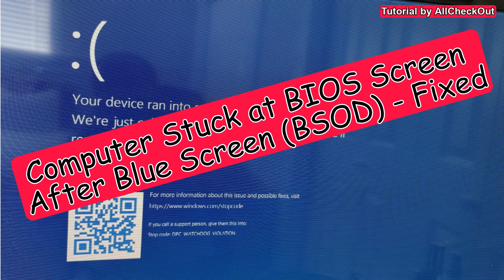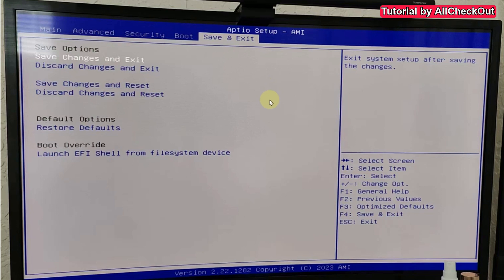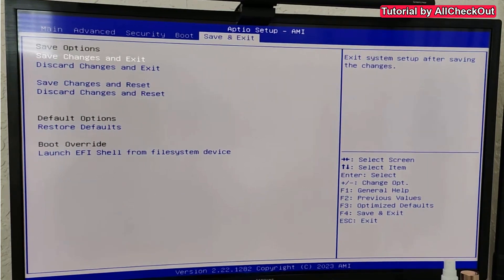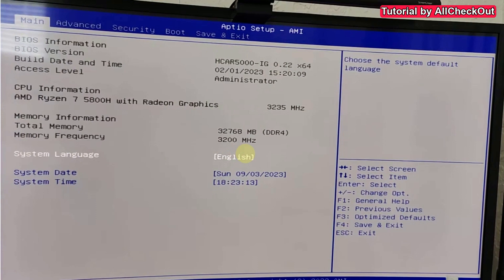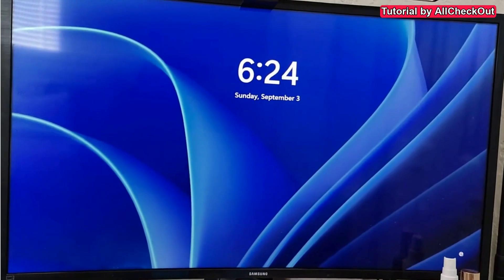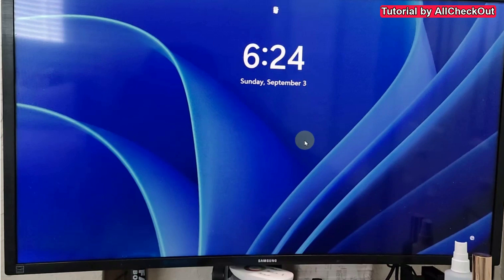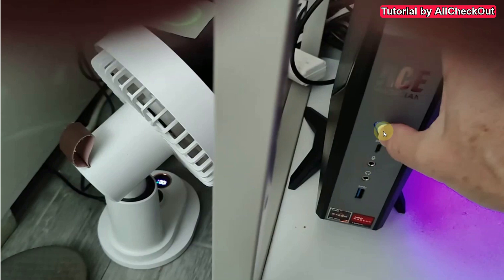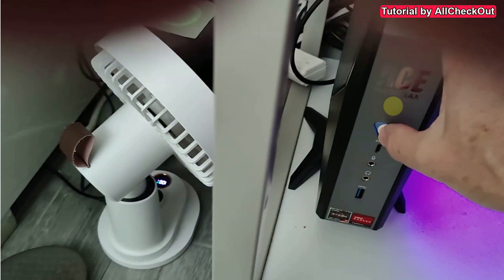Troubleshooting: Computer Stuck at BIOS Screen After Blue Screen (BSOD/DPC Watchdog Violation)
If you've encountered the frustrating issue of your computer getting stuck at the BIOS screen after a Blue Screen of Death (BSOD) with a DPC Watchdog Violation error, you're in the right place. In this video, we'll guide you through the steps to diagnose and resolve this common problem. Whether you're a tech enthusiast or a novice, we've got you covered. Let's dive into the troubleshooting process to get your computer up and running smoothly.